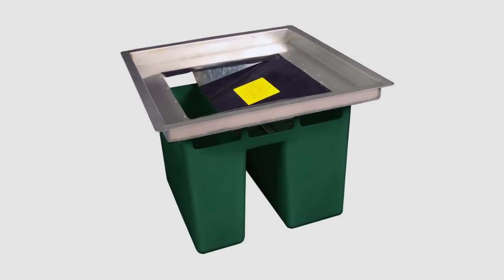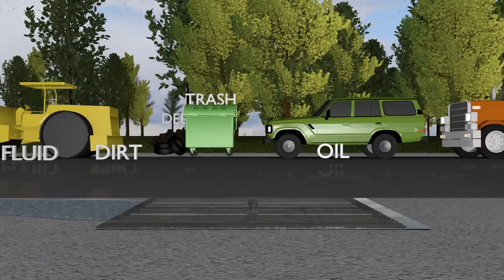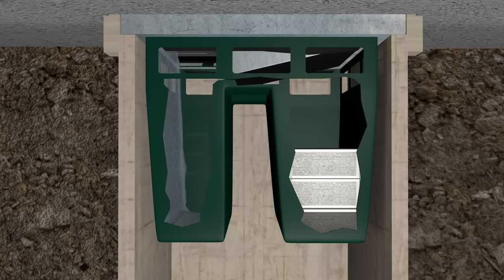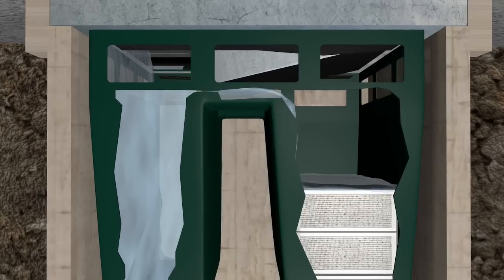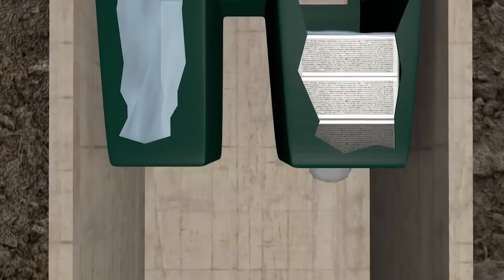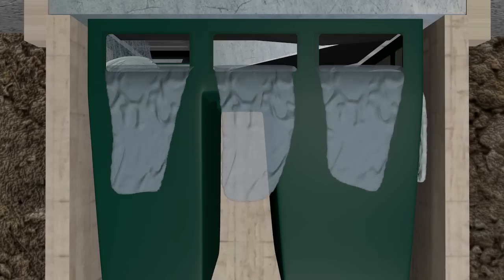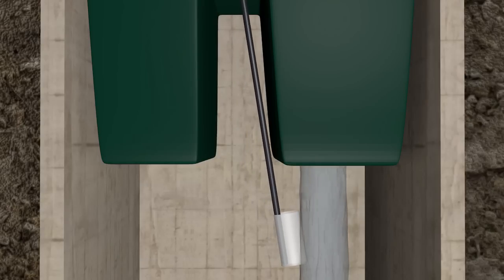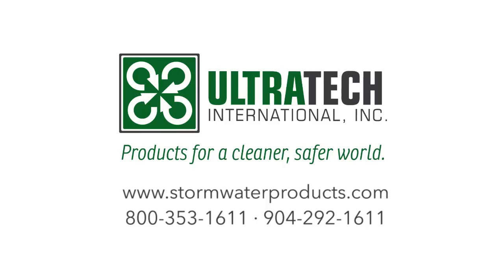Ultra-HydroKleen - Animation Video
The Ultra-HydroKleen is an advanced catch basin filter that captures multiple pollutants and also provides sampling capability.

- Removes hydrocarbons, heavy metals, sediments and other organics from stormwater and industrial runoff.

- Exceeds 80% sediment removal efficiency.

- Patented filtration system allows different filter media to be used together to remove targeted pollutants.

- Choose a mix of filters to removes hydrocarbons / oil, chemicals, odor, phosphorus and heavy metals from water flow (must be ordered separately).

- By-pass system prevents flooding or ponding during high-flow storm events.

- Excellent post-construction control for drains that are more susceptible to large concentrations of contaminants ("Hot Spots").
Units available for round or square catch basin grates. Custom sizes available.*.

- Considered a "true filter" and has been verified by the EPA's ETV program.

- Helps comply with NPDES, 40 CFR 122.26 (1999) when used as Best Management Practice in Storm Water Pollution Prevention Plans.